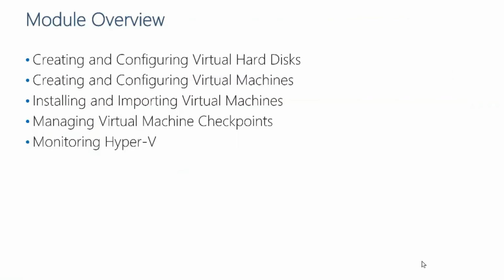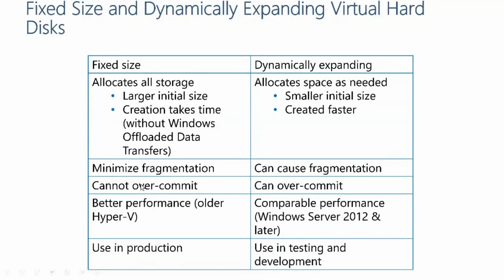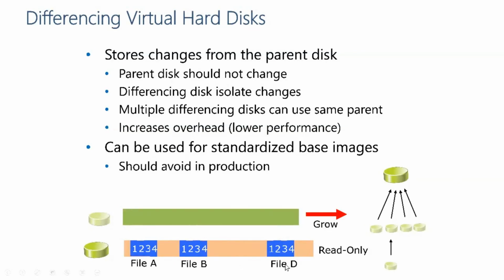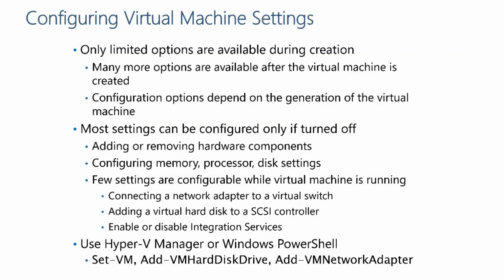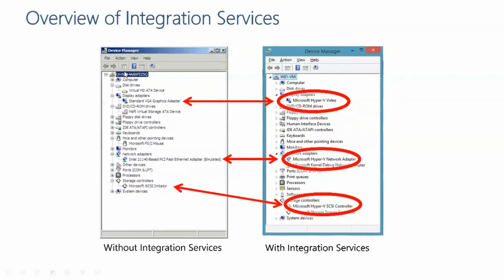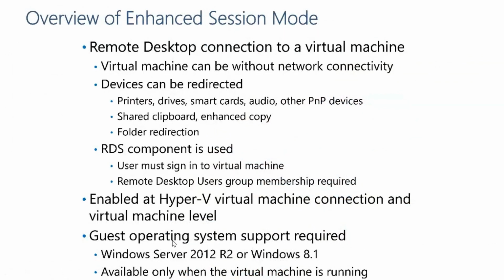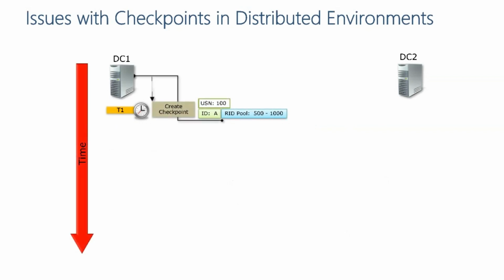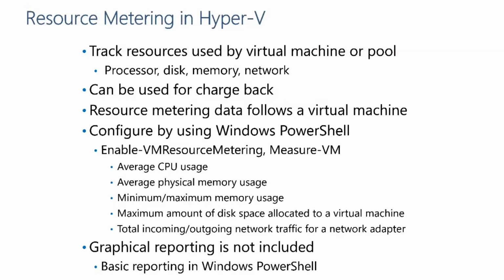NWK5C2HVS session 12 Creating and Managing VHDs,VMs and Checkpoints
Creating and Configuring Virtual Hard Disks
Creating and Configuring Virtual Machines
Installing and Importing Virtual Machines
Managing Virtual Machine Checkpoints
Monitoring Hyper-V